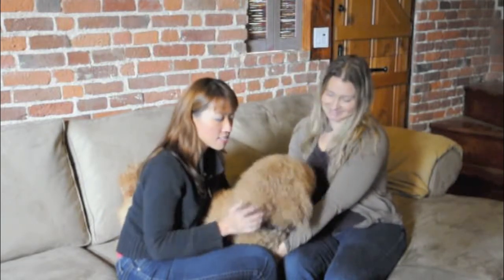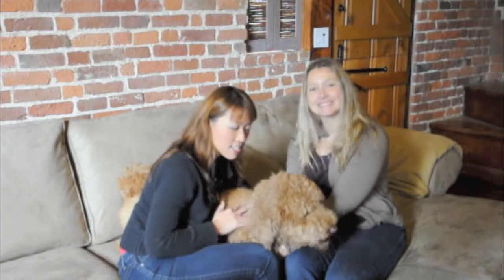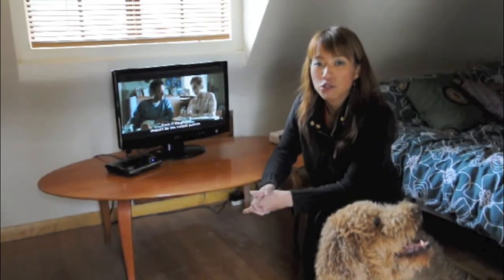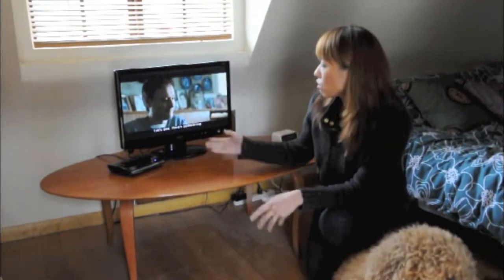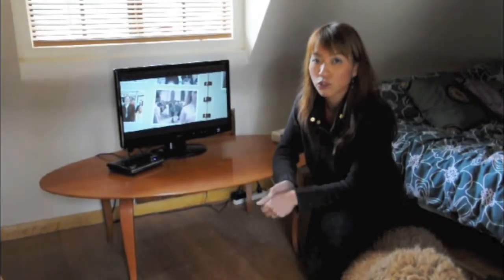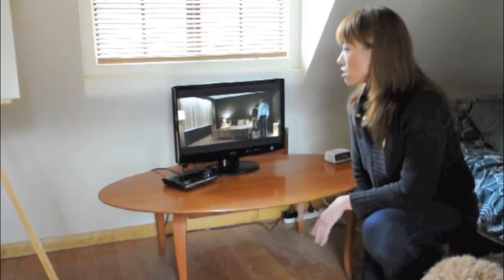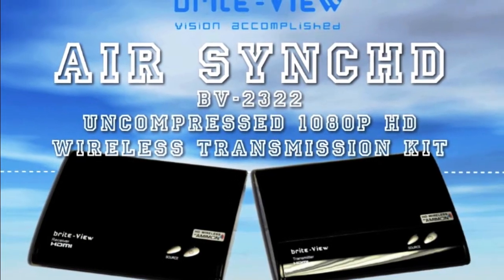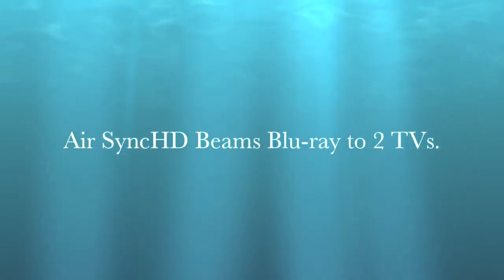brite-View TV Episode 7: Air SyncHD Sends Audio/Video Signals Through Brick Walls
Check out the Air SyncHD (BV-2322) in a brick house. It beams the Netflix movie (instant streaming) from a blu-ray player attached at the 1st floor to another display on the 2nd floor (non line-of-sight).